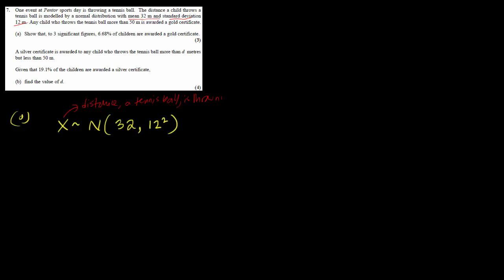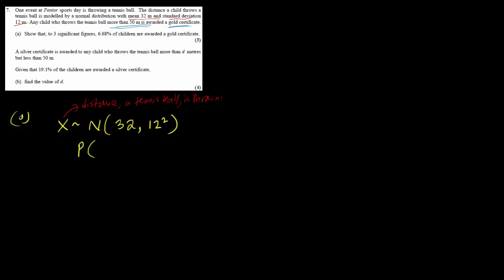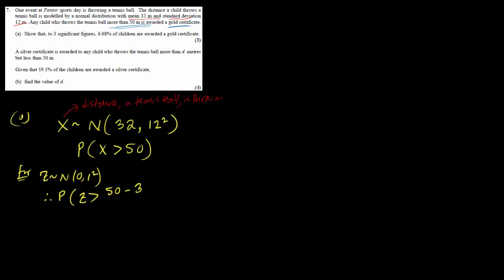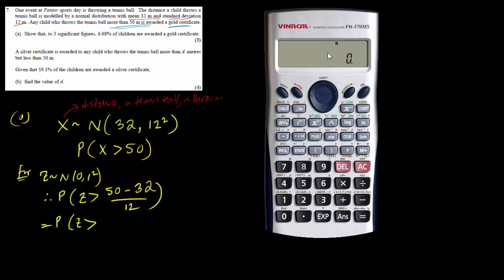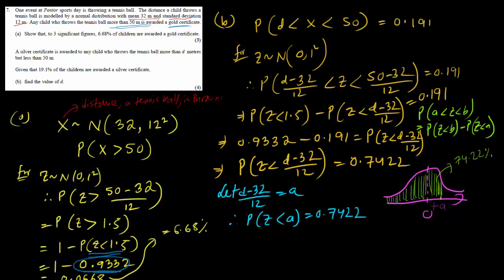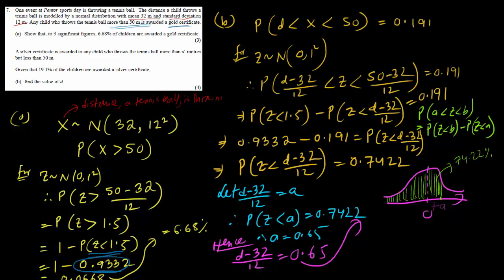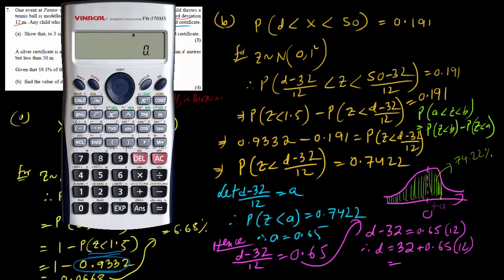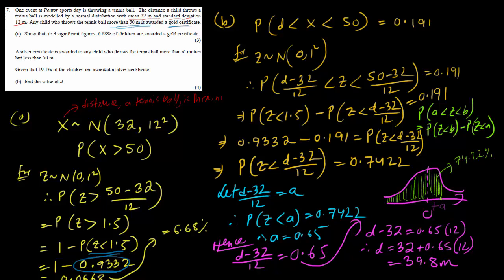S1 2014 June (Part5 Q7)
IAL S1 2014 June Solved
Q7 - Normal Distribution